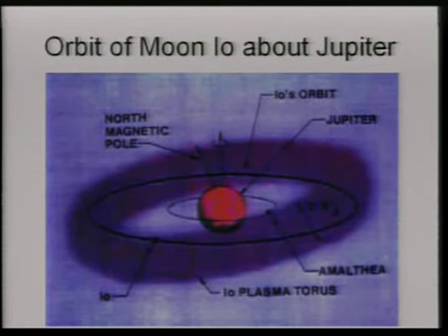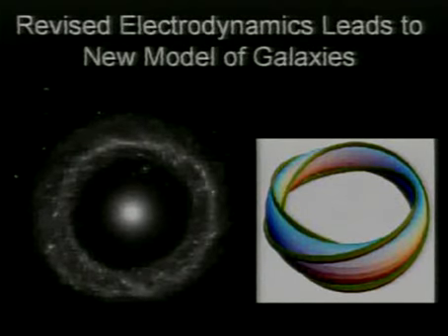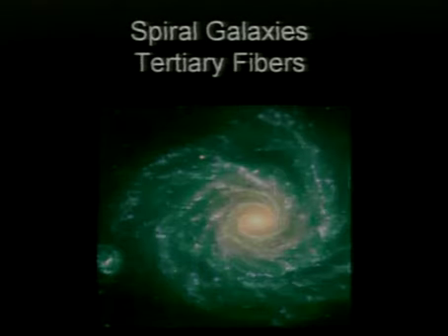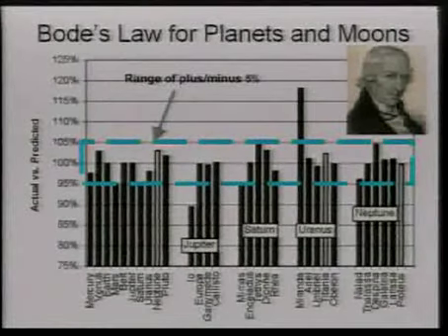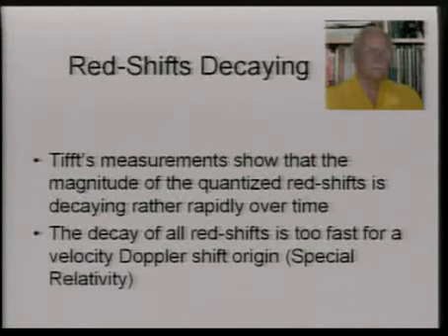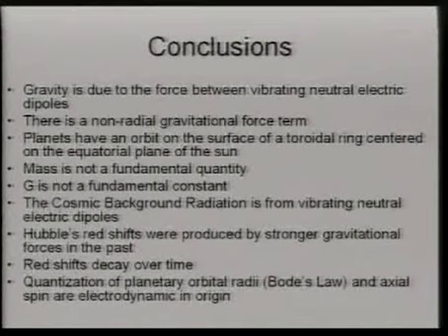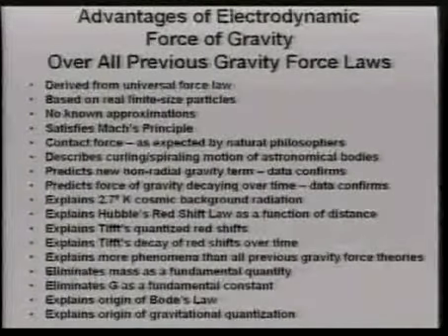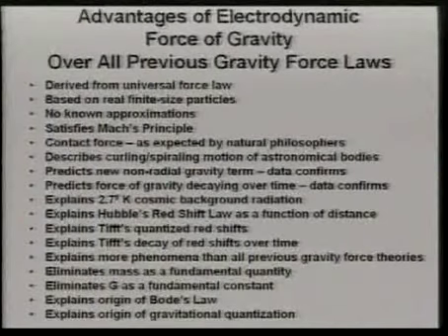Derivation of the Force of Gravity from the Universal Electrodynamic Force Law 2/3 - Dr. Bill Lucas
Dr. Bill Lucas from Common Sense Science (CSS spoke at Rocky Mountain Creation Fellowship on November 10th, 2006.

Dr. Lucas earned his doctorate in Theoretical Physics from The College of William and Mary at Williamsburg, Virginia, and then performed post-graduate research on elementary particles at the College. He did post doctoral research in physics at Catholic and American Universities in Washington.

He derived the Electrodynamics Force Law used to calculate forces between particles. He refined the Ring Model to include the concept of split charge-fibers that explains all the elementary particles of the Standard Model with a classical electrodynamics approach.

Bill is a frequent speaker at science conferences and has been featured in many programs by Cornerstone TV on a syndicated program titled Origins.

His presentation is on the Derivation of the Force of Gravity from the Universal Electrodynamic Force Law. Here, Bill explains and gives experimental data in support of his theory of gravity that explains the creation, the flood and the division of the continents. The PowerPoint presentation for both of these talks contains a classified map of the ocean bottom.

Bill uses the Universal Force Law to derive his theory of gravity and to also explain the six day Creation. This law explains all the forces needed in nature and he will also discuss how Radio Halos can date the age of the earth.

Don't miss this one folks. His research and that of CSS is groundbreaking material. His talks should help us evaluate his theories and see if they merit further investigation. Bring your physicist, chemist and scientist friends. These presentations will be highly instructive and interesting, not to mention controversial.

org for more audio & video of past speakers, and to see when you can attend one of our meetings with a creation speaker or scientist.